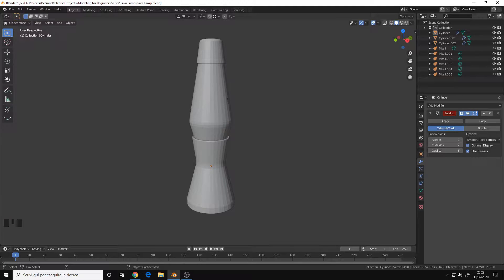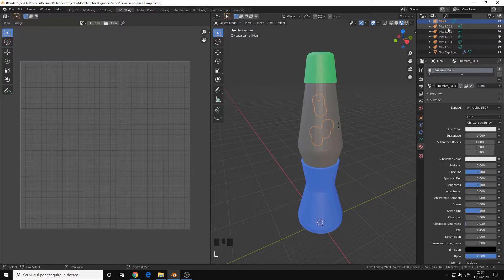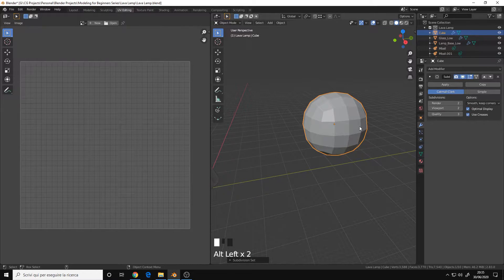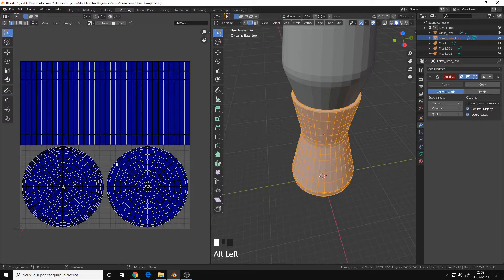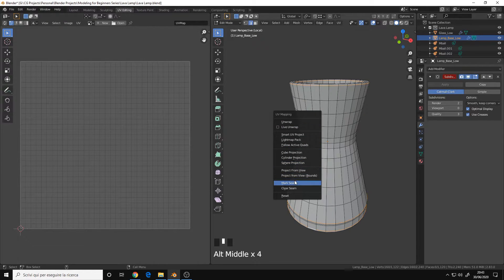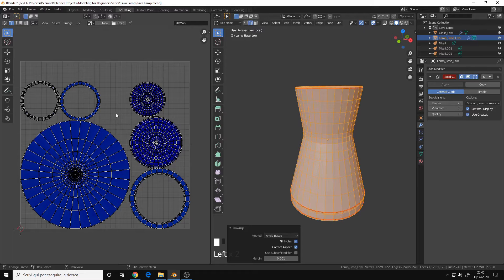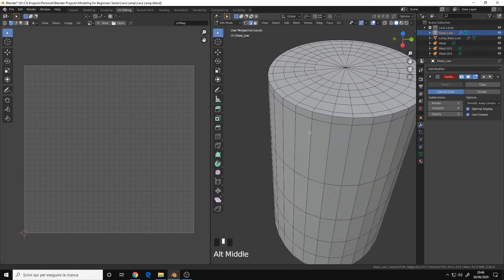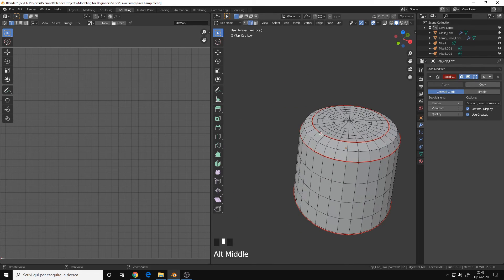Blender 2.8 Tutorial | Modeling for Beginners - Lava Lamp #2 | UV Mapping Phase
"Modeling for Beginners" is a step by step series aimed at beginners and intermediate level artists that want to improve their modeling workflow.
It is divided in 2 phases: The modeling phase and the UV Mapping phase.

In this video we'll UV map our lava lamp.